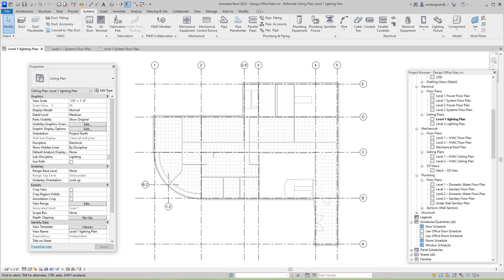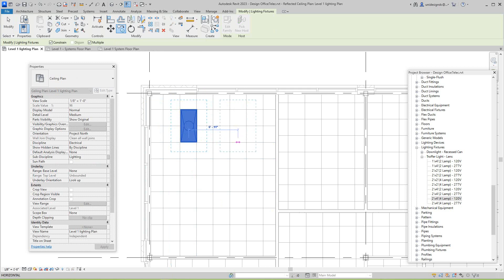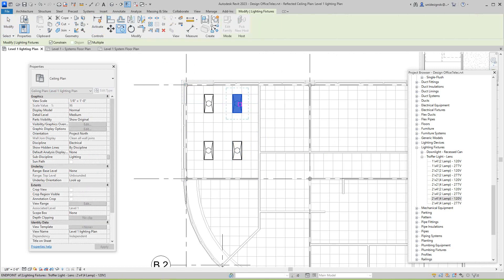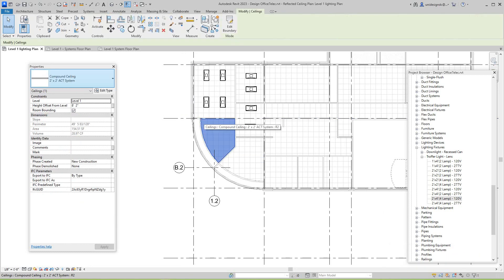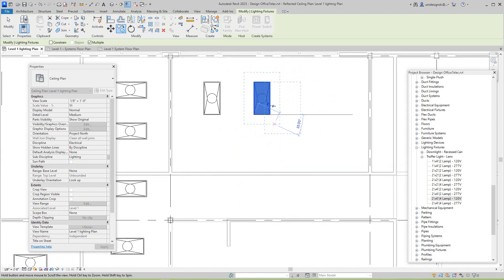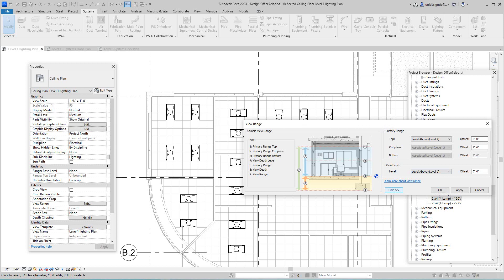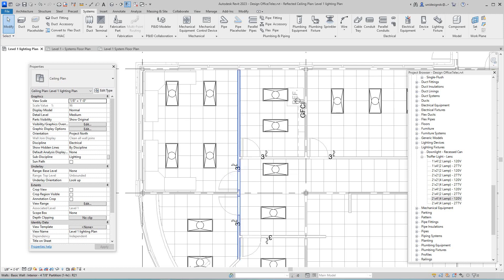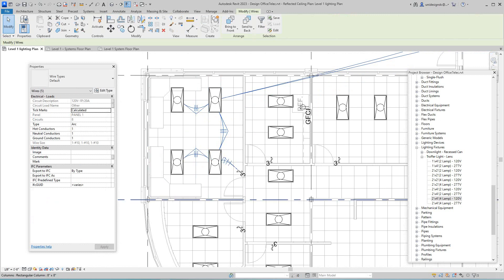Revit 2023 MEP Light fixture and switch layout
How to layout light fixtures and switches in Autodesk Revit 2023